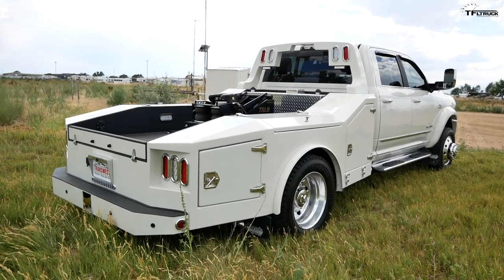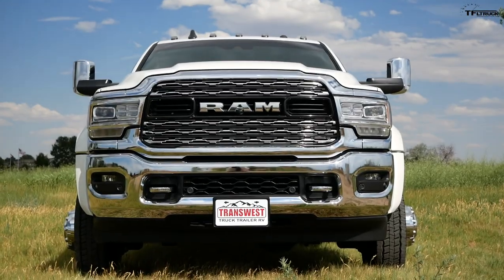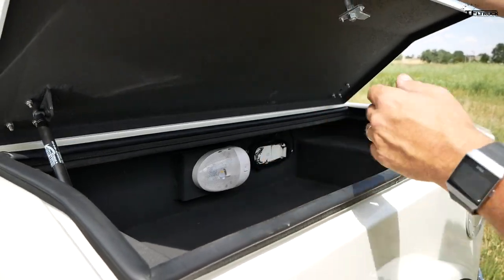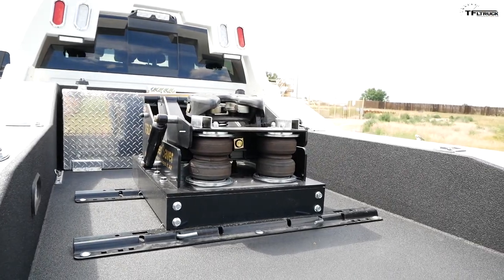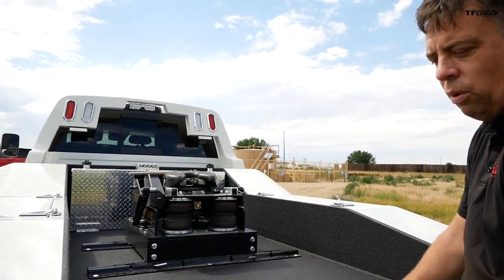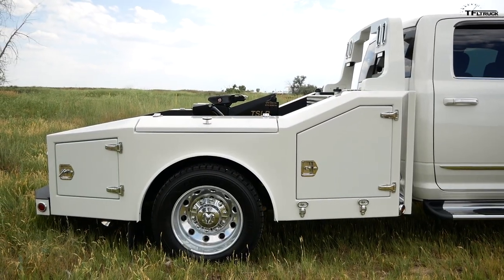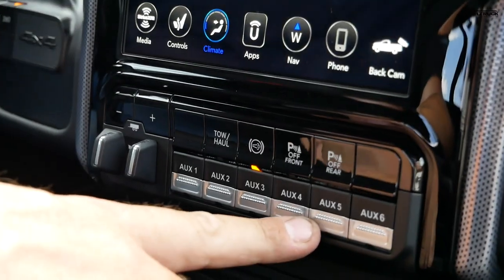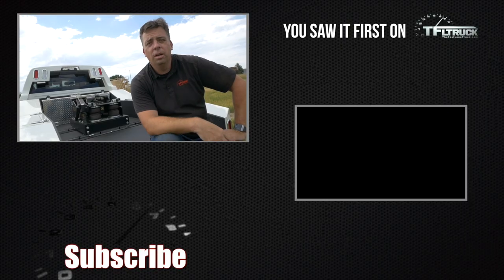The Unbelievable $100,000 RAM: Meet The Most Over The Top, Ultimate HD Truck In The Land!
) Here Is Why This Ram 5500 Is WAY BETTER Than a Regular Diesel Dually!